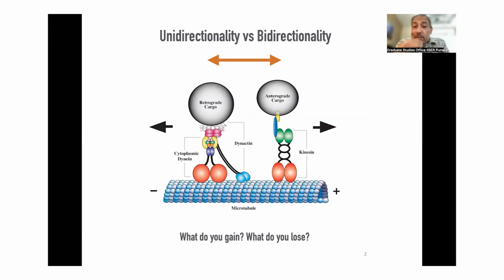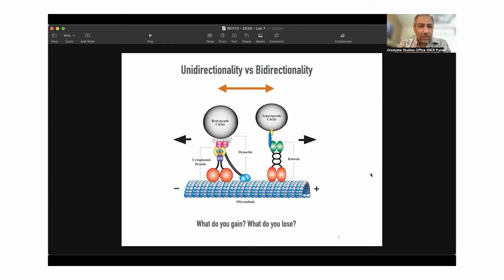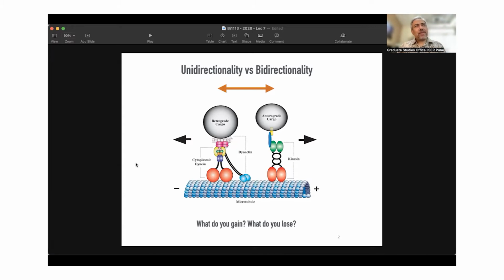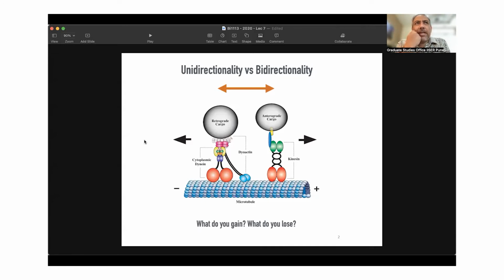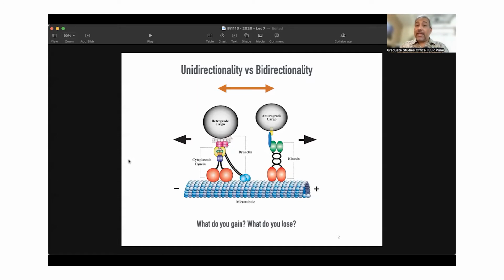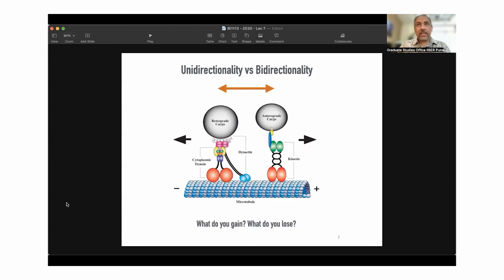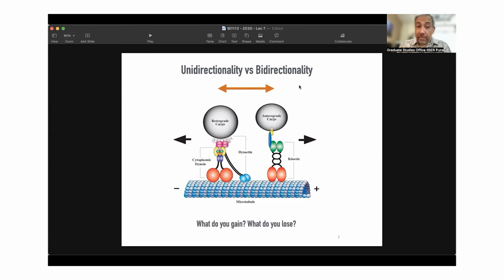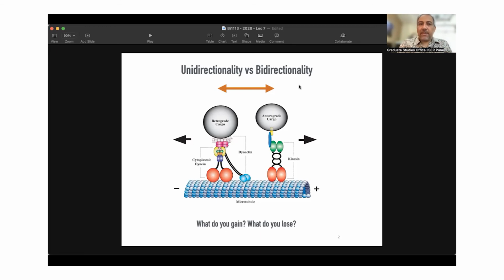Discussion on Directionality of Motor Protein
Discussion on Unidirectional vs. Bidirectional motor proteins